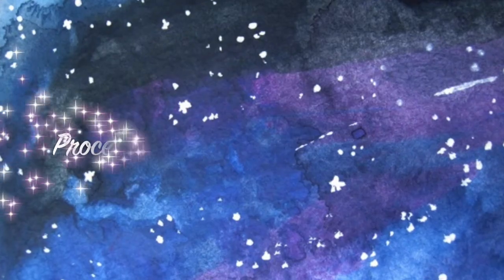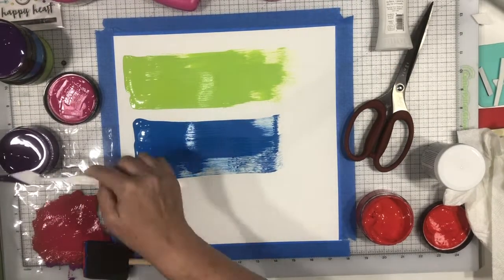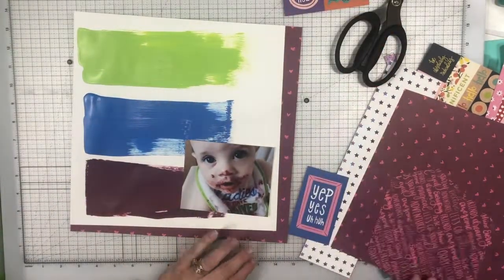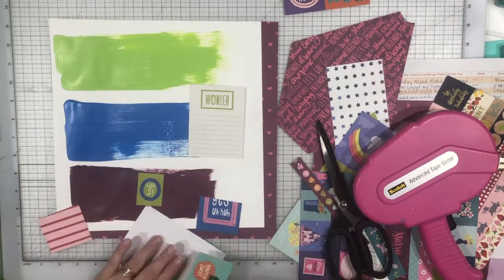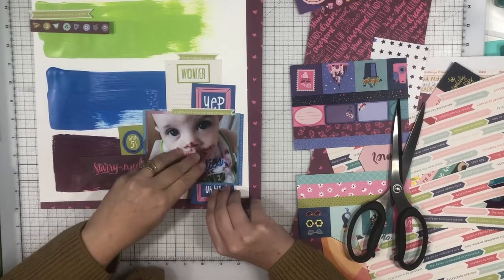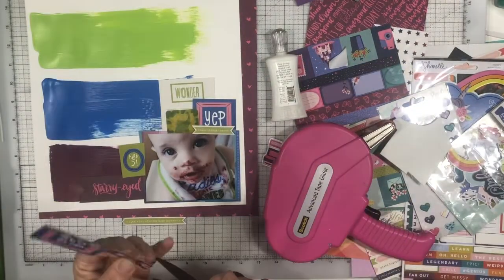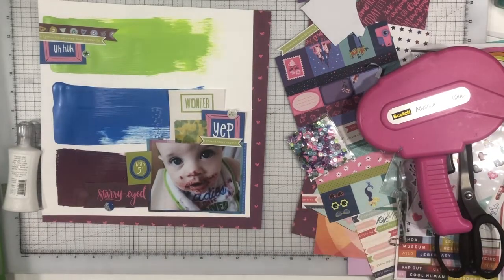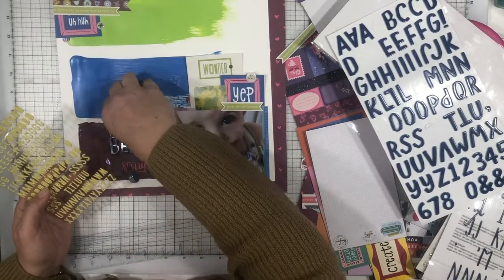Scrapbook Process Video: Lettuce Turnip the Beet (Off The Board with Pineapple Paper)